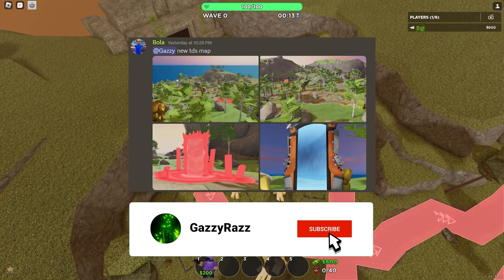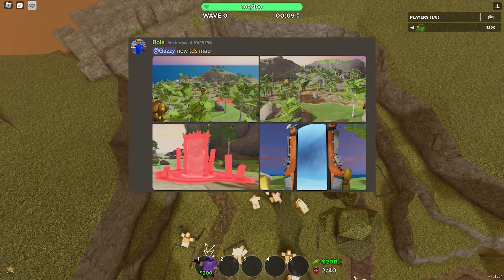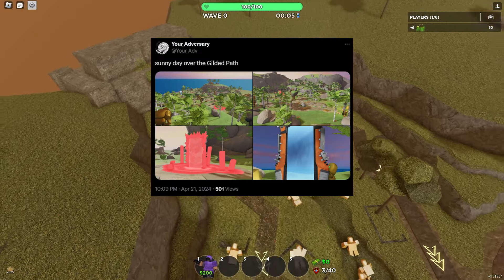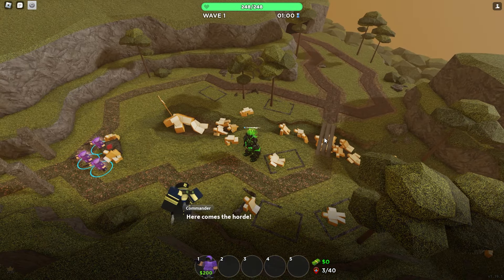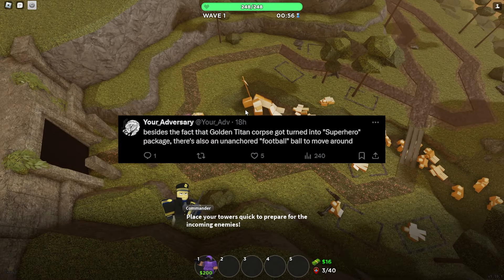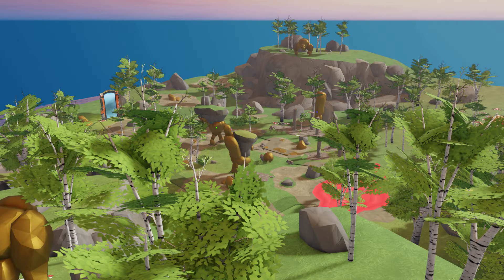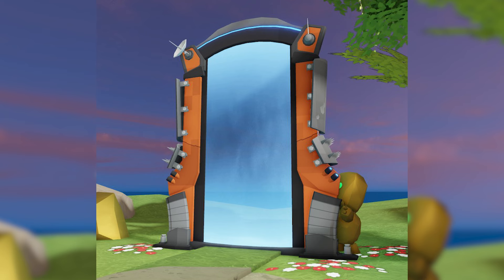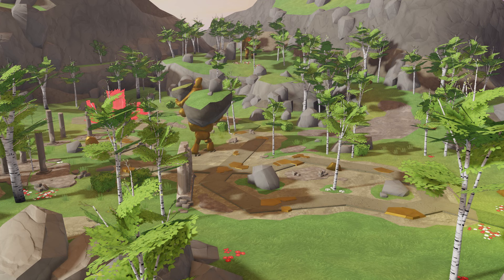NEW GILDED PATH REWORK + OLD REWORK MAPS | Tower Defense Simulator | ROBLOX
Tower Defense Simulator is a game made by Paradoxum Games created on the 5th of June 2019 and officially released on the 15th of June 2019. It involves players teaming up with one another to fighting waves of different enemies until they either are overrun or triumph that particular map. Players gain cash by damaging enemies and from wave bonuses, which can subsequently be invested in buying new towers or upgrading existing ones. Once players are defeated or triumph, they gain EXP, which is used to level up, and Coins or Hardcore Gems, which can be used to purchase new towers, emotes or skins.